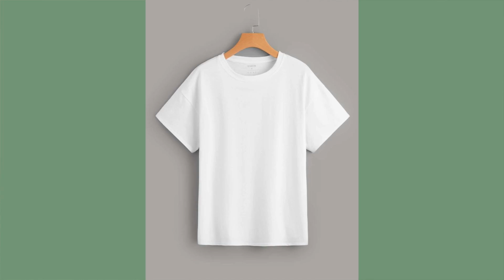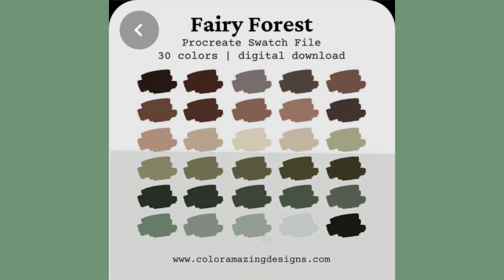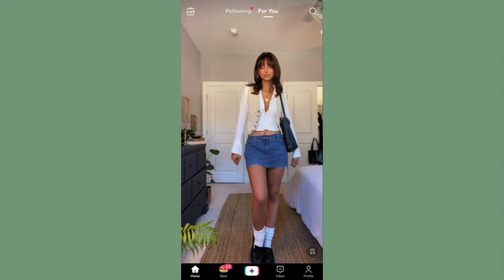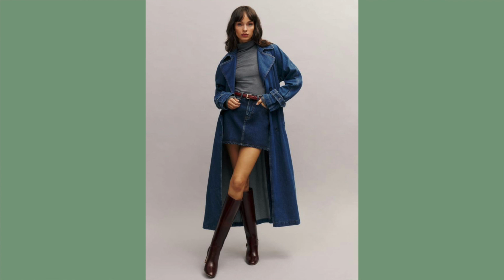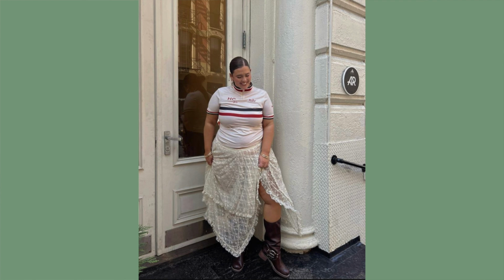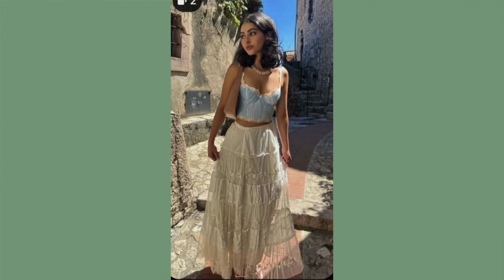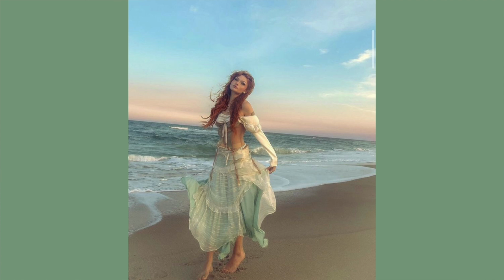A Beginner's Guide to Basics ~for every aesthetic~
Today we're bringing it back to the basics - literally!  We're talking about basic items for every wardrobe.

If you would like to connect with other people interested in fashion & niche aesthetics, get more outfit inspo, discuss aesthetics more in depth, and attend virtual events like AMA (Ask Me Anything)'s, join my Discord server

The Silent Observer - Sarah, The Illstrumentalist
It'll Be Alright - R.LUM.R
Board Games for One - Single Friend
Sunshower - LATASHÁ
Steel - RalphReal

ABOUT DRESSRELIEF
My name is Mariel, and I started getting into fashion in the past few years and am learning so much about it. I'm drawn to fashion as I believe it is an art form that not only allows individuals to express themselves but also creates a history and record of different time periods and generations. I've had a lot of fun learning how to put together outfits and use different styles to tell a story through the way I dress. I started this channel to share what I learn along my fashion journey and hopefully help others learn and find their style as well.

I post videos at least every other week, mostly regarding fashion but may include a few beauty/makeup and lifestyle related videos as well.